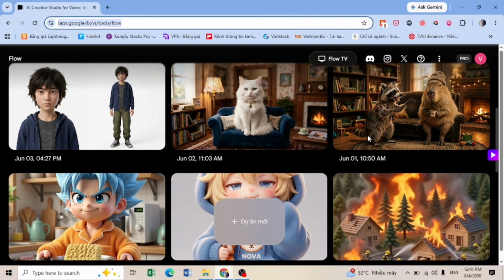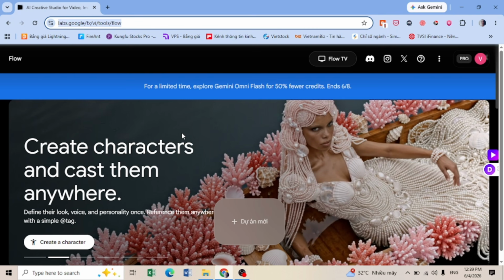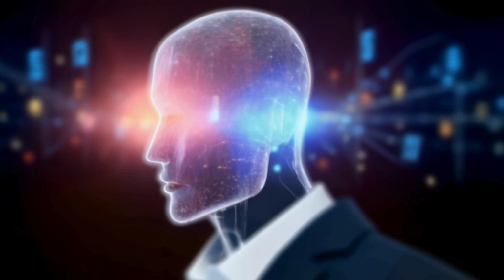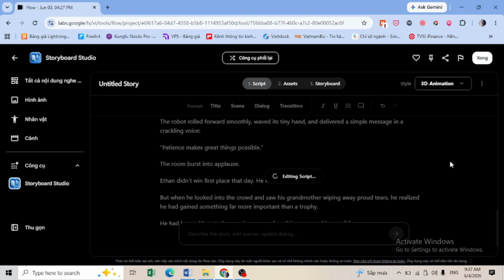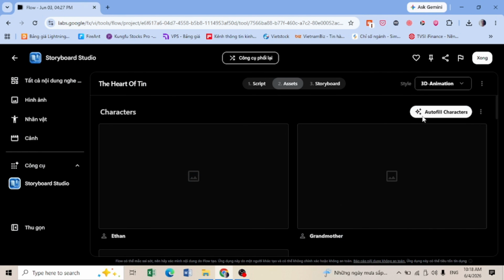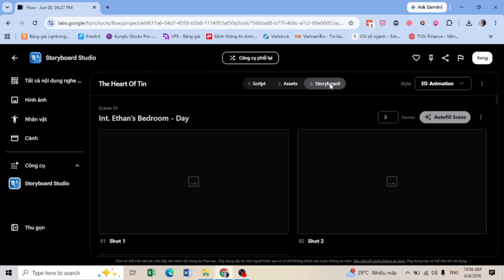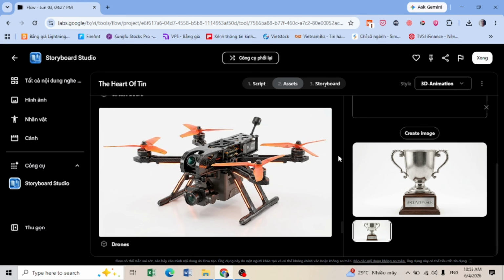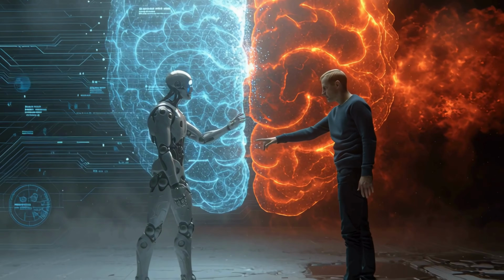Google Flow Storyboard Tool: The Easiest Way to Make Cinematic AI Videos 🚀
🚀 Google Flow Storyboard Tool is honestly one of the craziest AI video tools I’ve tested recently. In this video, I’ll show you how to use Google Flow Storyboard Tool step-by-step to create cinematic AI storyboards, characters, camera shots, and movie-style scenes in minutes. Whether you’re a YouTuber, filmmaker, or beginner creator, this workflow can seriously speed up your content creation process. I’ll also share hidden features, prompt tips, and smart ways to turn AI videos into income opportunities online. If you want faster storytelling and better AI visuals, Google Flow Storyboard Tool might be the future of AI filmmaking. Don’t miss this full tutorial on Google Flow Storyboard Tool.

🧰 AI Tools used in the video:
👉 PROMPT:
“Write a short emotional story about a young boy who learns patience from his grandmother while building a homemade robot for a school competition.”

"Turn this into a cinematic 10-scene storyboard with multiple camera angles, emotional storytelling, 10–15 natural dialogues, detailed visuals, dramatic lighting, character actions, sound design, and movie-style pacing for professional AI video generation."

⌚ TIMESTAMPS
Here is a summary of the key points from the video:

⏰ Introduction to Google Flow Storyboard Studio: [00:00].

⏰ Getting Started: [00:57].

⏰ Setting the Style: [01:55].

⏰ Integrating AI Scripts: [02:22].

⏰ Script and Asset Management: [03:58].

⏰ Generating the Storyboard: [05:45].

⏰ Advanced Workflow: [07:13].

“If I was able to do this, trust me — you can too, and you’ll probably do it even better.”